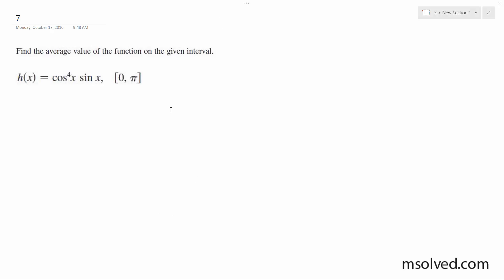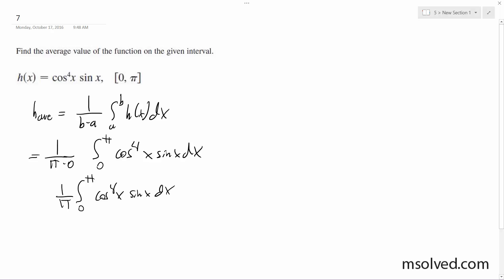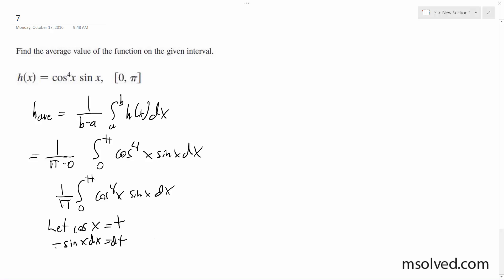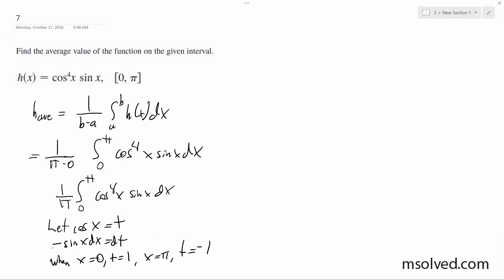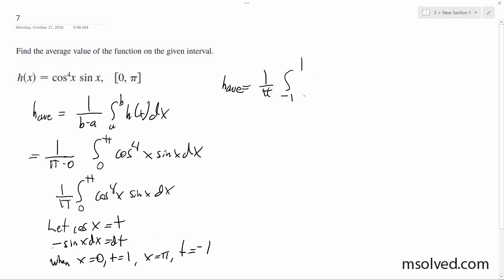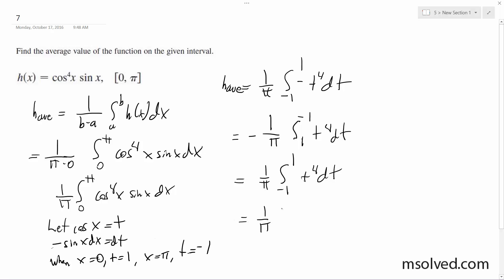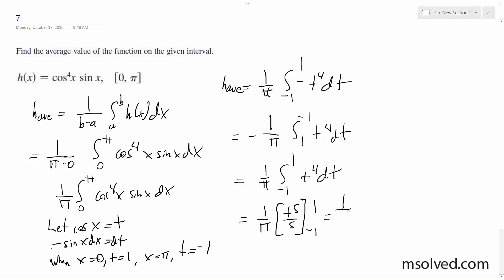h(x) = cos^4(x) sin(x), [0, pi] Find the average value of the function on the given interval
Find the average value of the function on the given interval for h(x) = cos^4(x) sin(x), [0, pi]